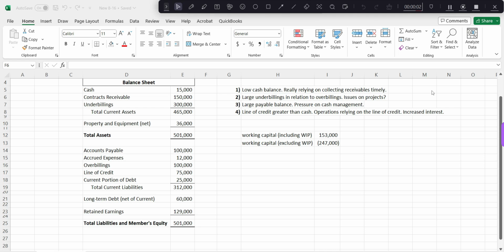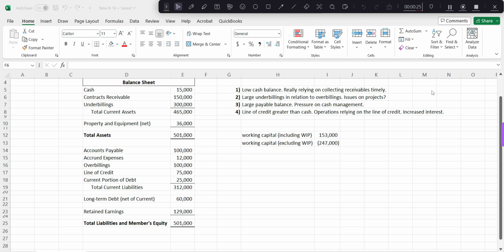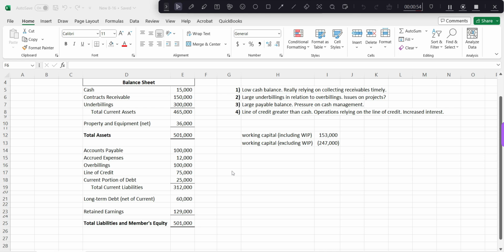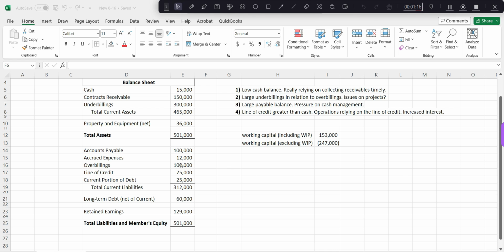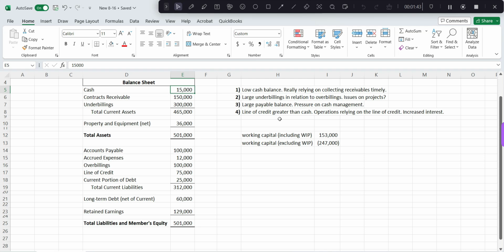Troubled Balance Sheet for Construction Contractors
In this lesson we'll look at a troubled balance sheet for a construction contractor by highlighting its pressure points.